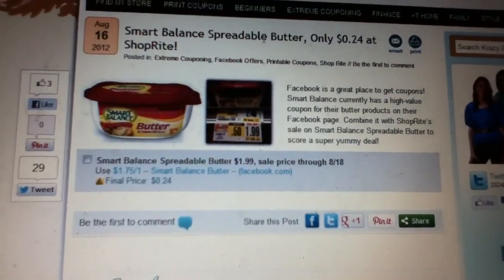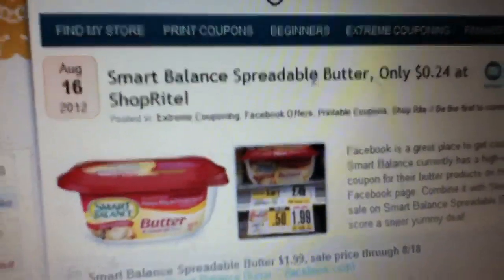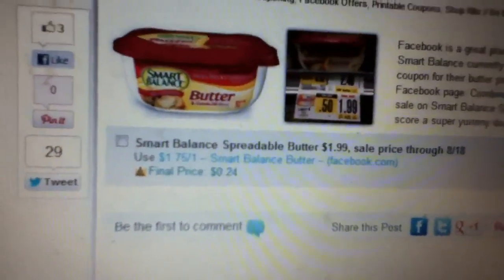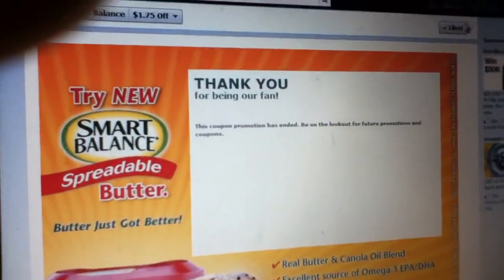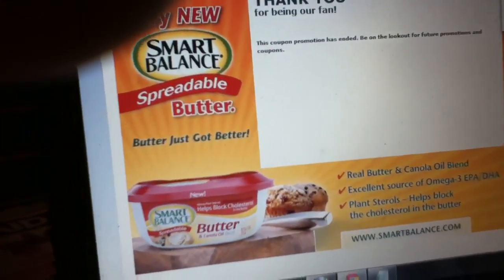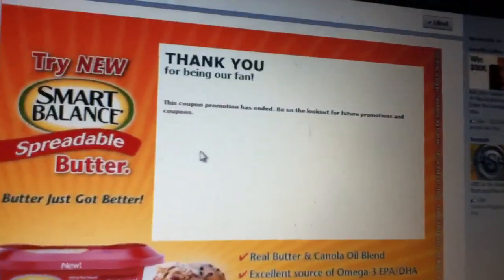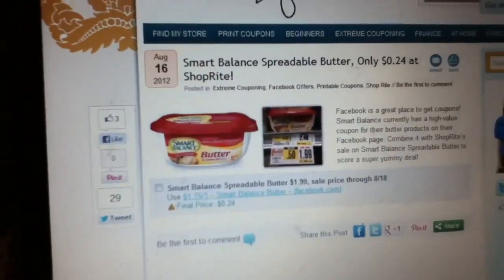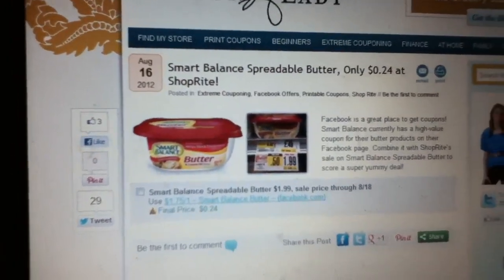ShopRite Smart Balance Butter only $.24 thru 8/18/12